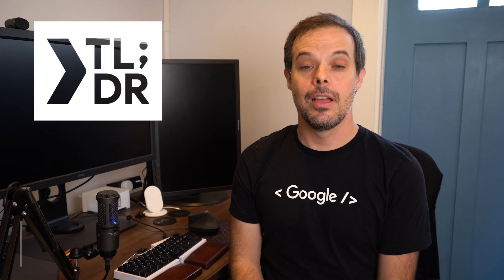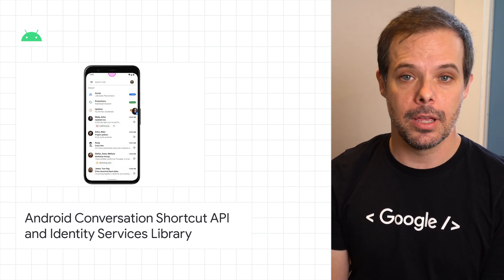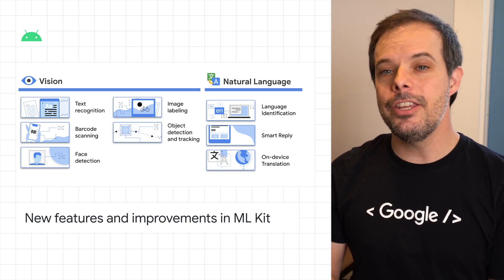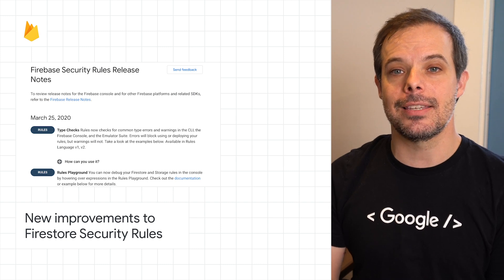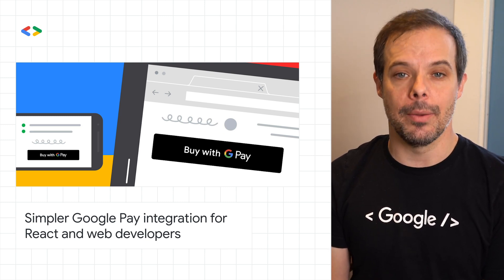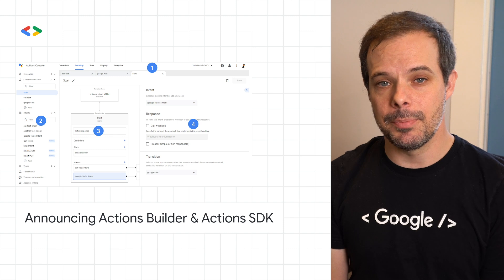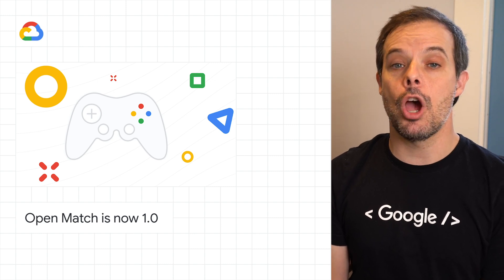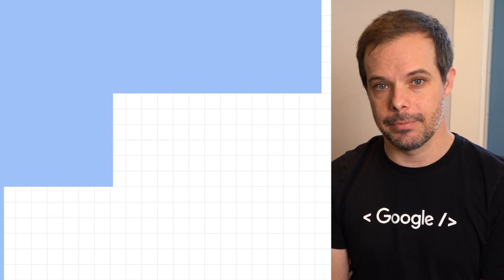Android Conversation Shortcut API, ML Kit standalone SDK, Google Pay button for React, & more!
0:00 Android Conversation Shortcut API and Identity Services Library
0:37 New features and improvements in ML Kit
0:55 New improvements to Firestore Security Rules
1:14 Simpler Google Pay integration for React and web developers
1:40 Announcing Actions Builder & Actions SDK
2:09 Open Match is now 1.0

Here to bring you the latest developer news from across Google is Developer Advocate Timothy Jordan. Tune in every week for a new episode, and let us know what you think of the latest announcements in the comments below! 😃